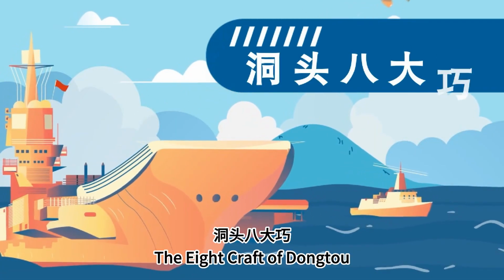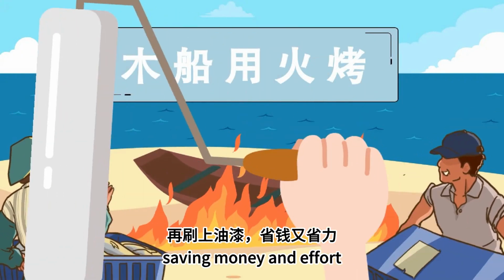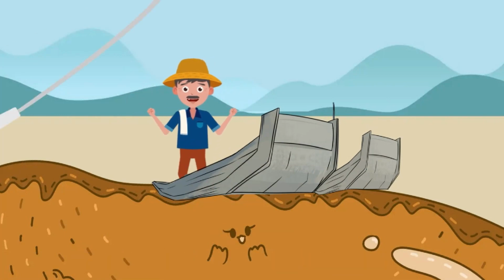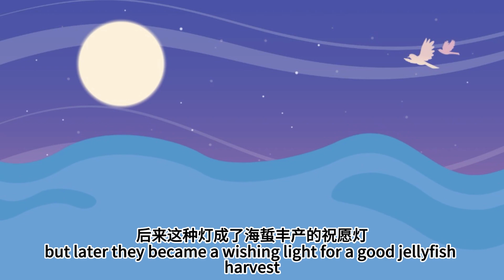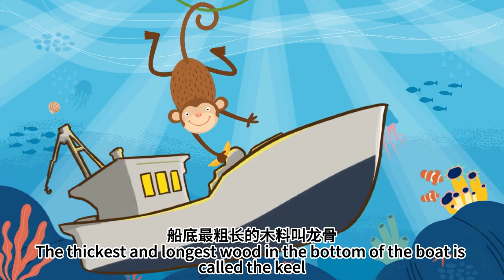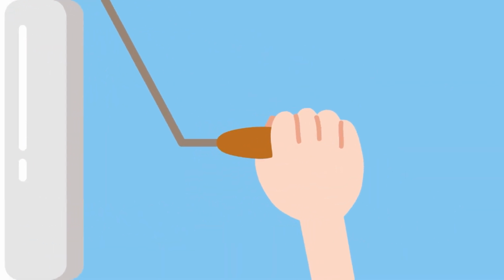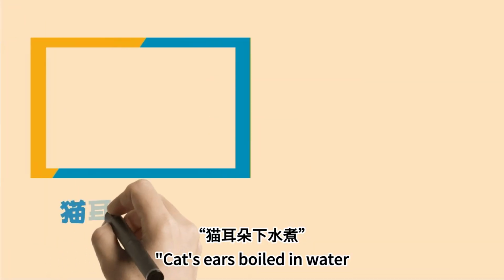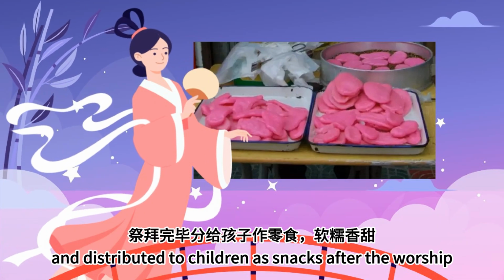The Eight Great Ingenious Techniques of Dongtou by Zhang Siyi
The Eight Great Ingenious Techniques of Dongtou are a set of traditional skills and crafts that have been passed down for generations in Dongtou District, a coastal area in Zhejiang Province, China. They are:

- Paper-cutting: a folk art that involves cutting paper into various patterns and shapes, such as flowers, animals, and characters.
- Wood-carving: a craft that involves carving wood into various forms, such as furniture, utensils, sculptures, and ornaments.
- Stone-carving: a craft that involves carving stone into various forms, such as statues, steles, plaques, and seals.
- Bamboo-weaving: a craft that involves weaving bamboo into various forms, such as baskets, mats, hats, and fans.
- Embroidery: a craft that involves embroidering cloth with various patterns and colors, such as flowers, birds, landscapes, and stories.
- Pottery: a craft that involves making pottery from clay, such as bowls, plates, pots, and vases.
- Fishing-net weaving: a craft that involves weaving fishing nets from hemp, cotton, or nylon, such as gill nets, trawl nets, and cast nets.
- Salt-making: a craft that involves making salt from seawater, such as coarse salt, fine salt, and iodized salt.
These eight great ingenious techniques of Dongtou are not only the pride and treasure of the local people, but also the attraction and charm of the visitors. They showcase the rich and diverse culture and history of Dongtou, as well as the creativity and innovation of its people.